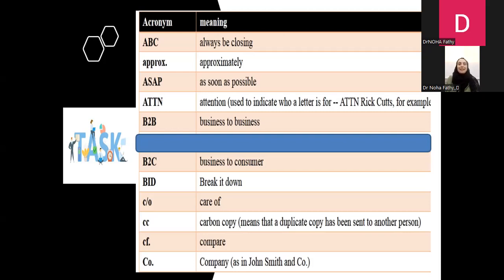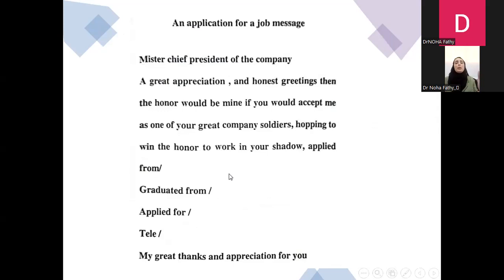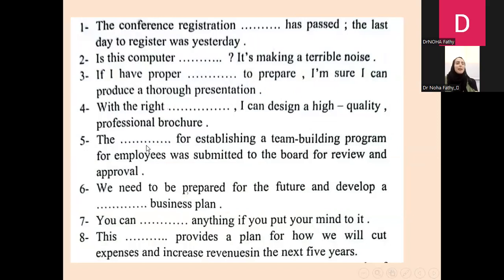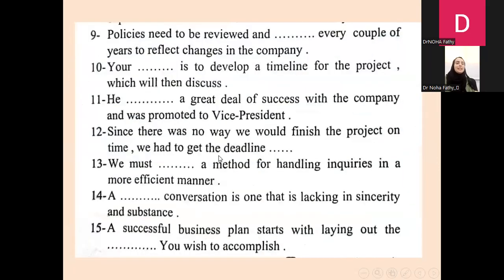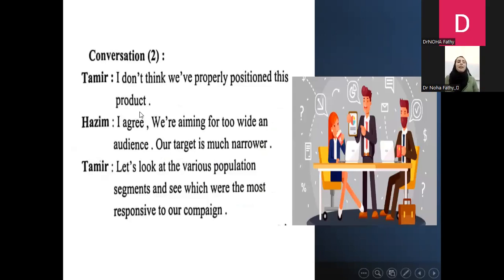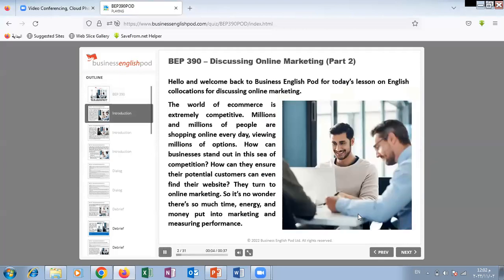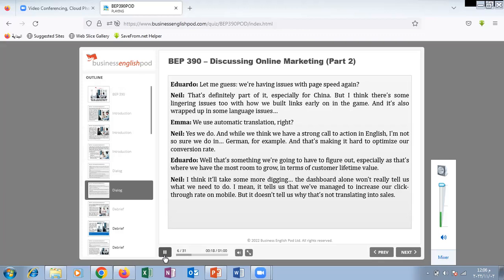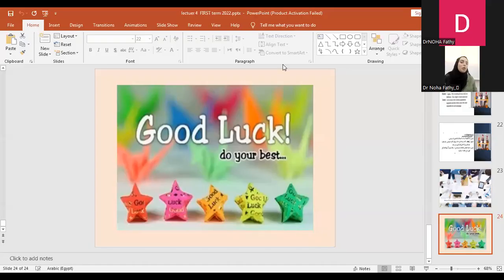4Commercial English course marketing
Marketing  is the function that links the consumer, customer, and public to the marketer through information—information used to identify and define opportunities and problems; generate, refine, and evaluate actions; monitor performance; and improve understanding of it as a process. It specifies the information required to address these issues, designs the method for collecting information, manages and implements the data collection process, analyzes the results, and communicates the findings and their implications.